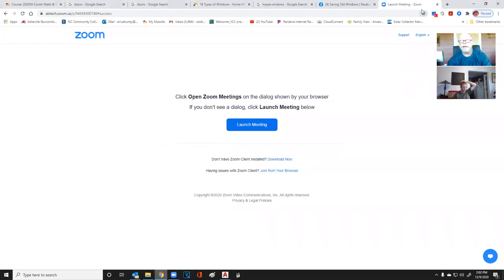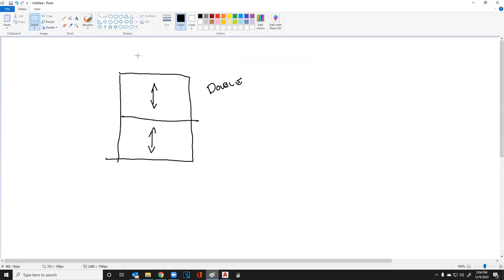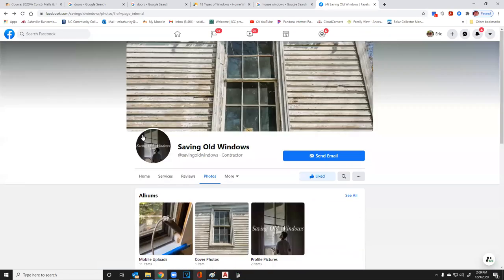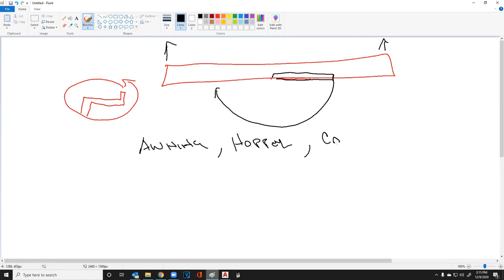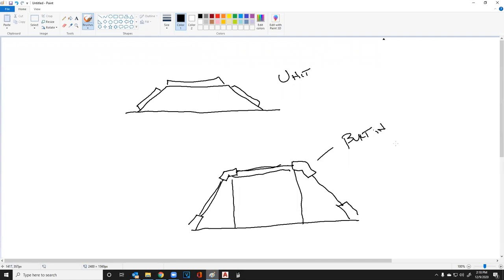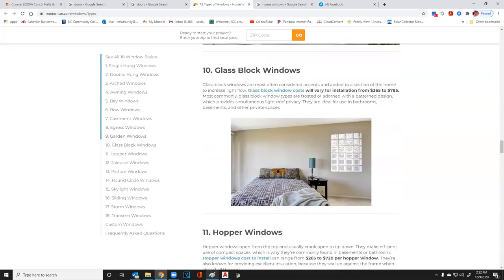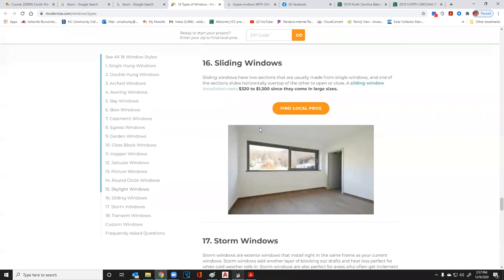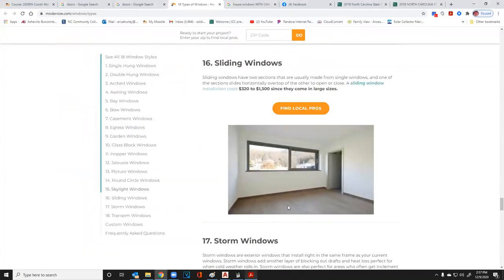Window and door zoom